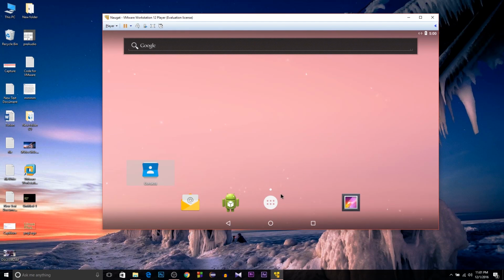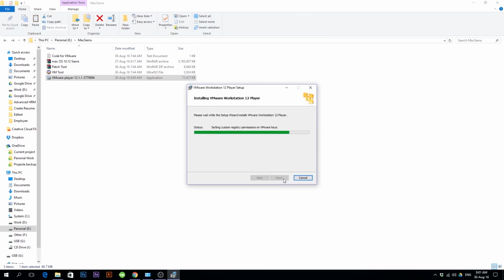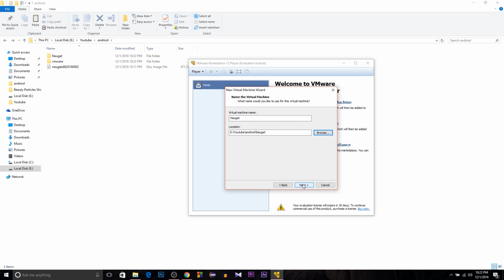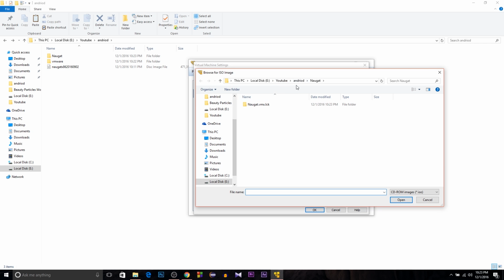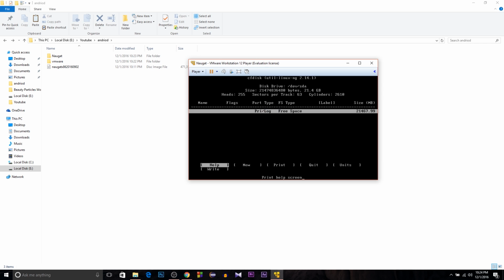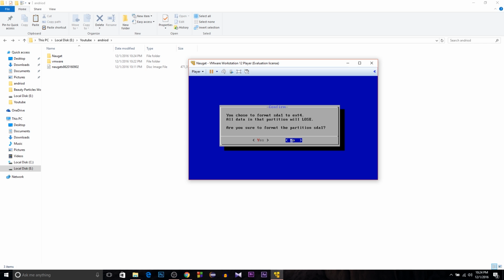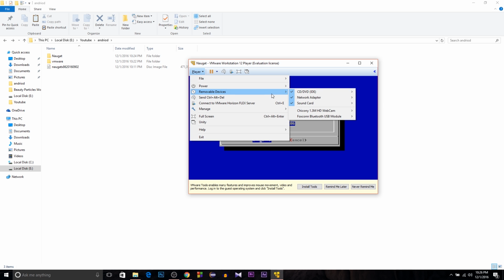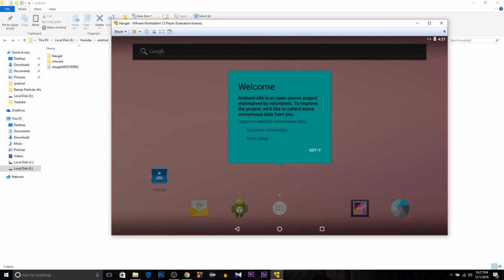How To Install Android 7.0 Nougat on PC using vmware player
In this tutorial I will show you How To Install Android 7.0 Nougat on PC or Virtualbox.
how to install android on pc.